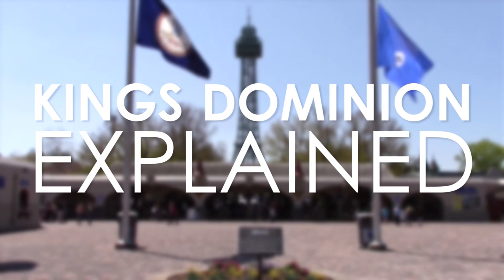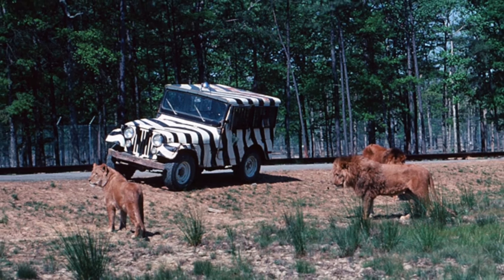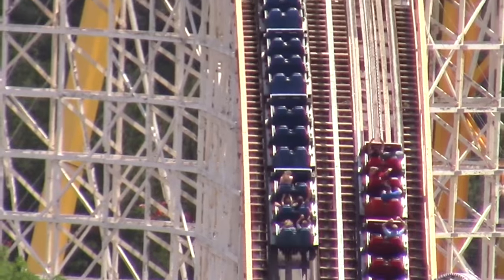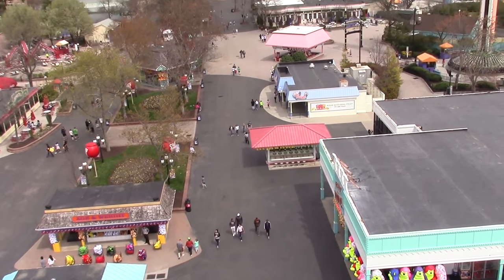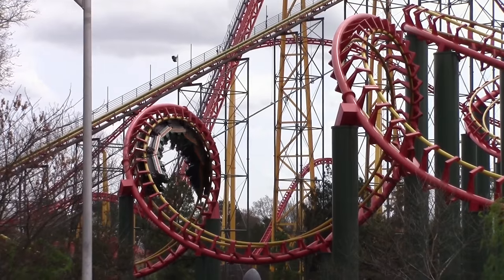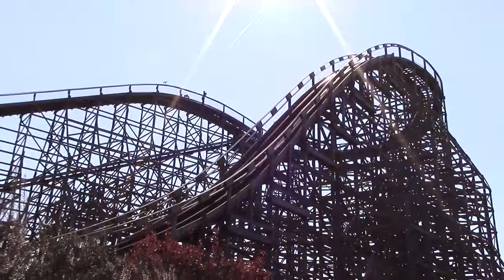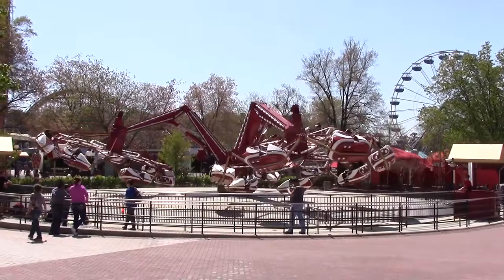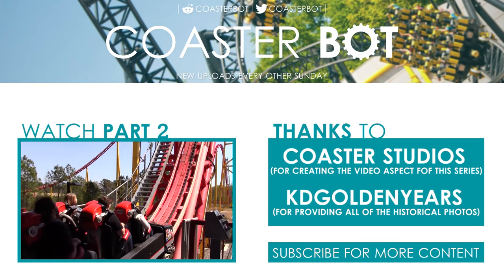Kings Dominion: Explained - Part 1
What is the history and making of the thrilling amusement park Kings Dominion? This video answers that question.

This video was made possible with the help of Taylor, from Coaster Studios. Taylor produced all of the footage seen in this video. Head over to his channel, Coaster Studios, to see even more footage from Theme Parks across America.